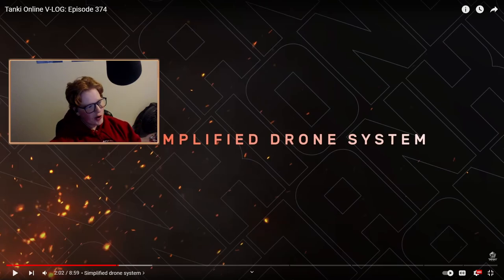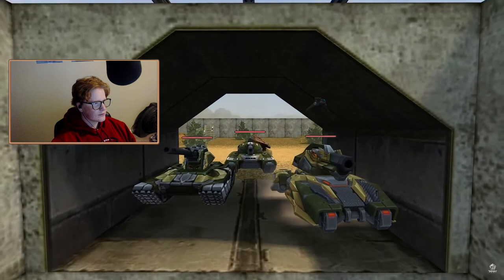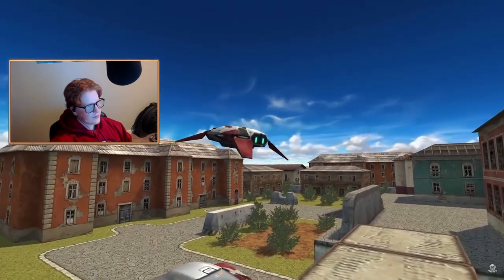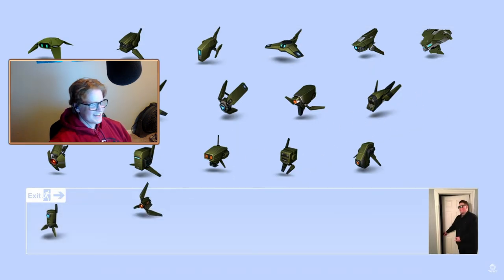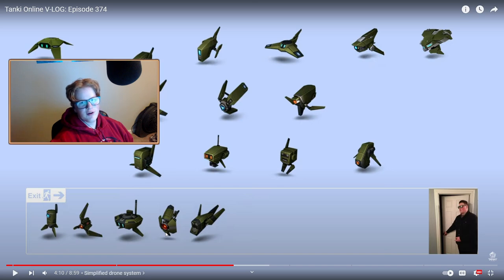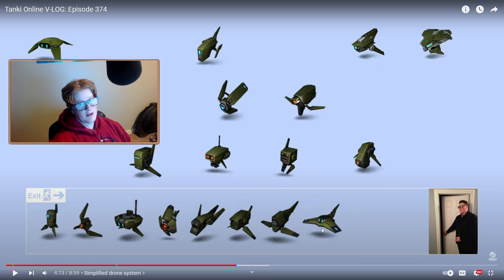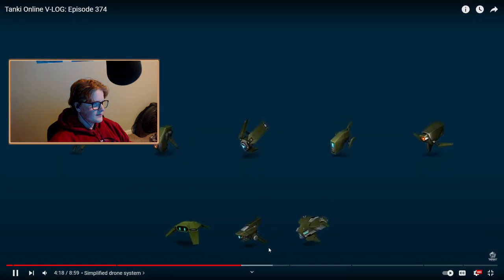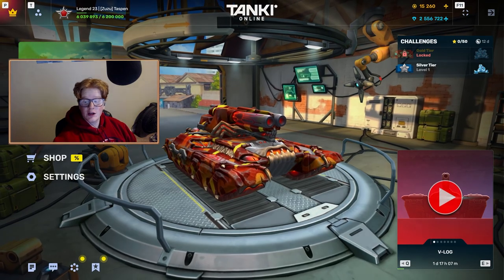Tanki Just Changed Drones Forever